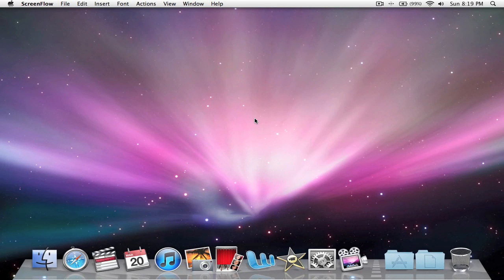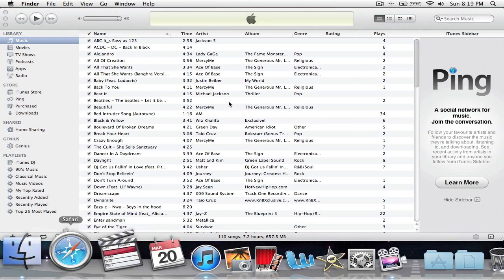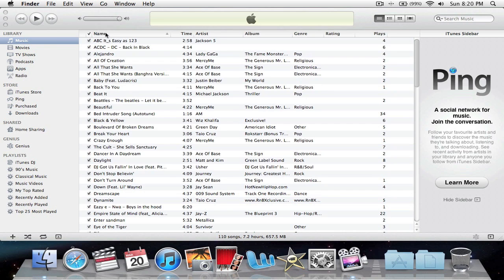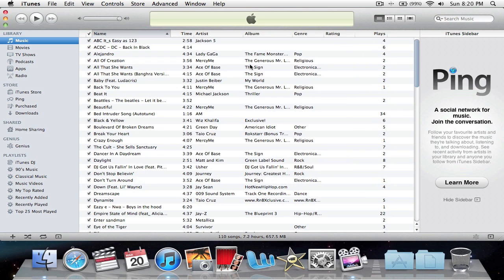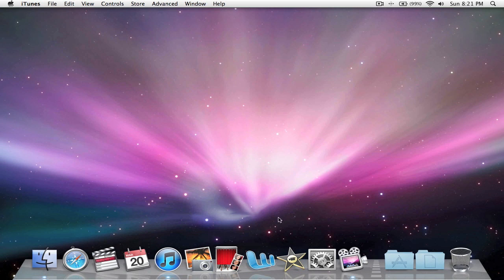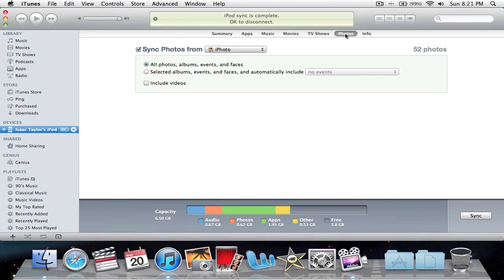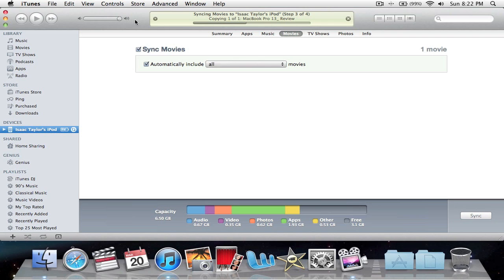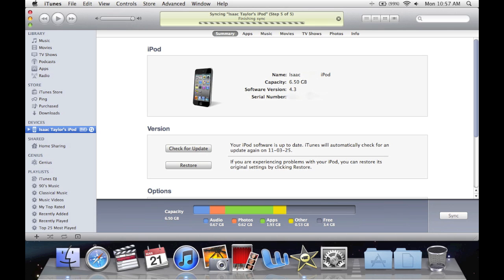How to Import Video to your iPad, iPhone, or iPod Touch via iTunes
This is how to take most video formats and import them to iTunes so you can sync them to your iPhone, iPod Touch, or iPad!!